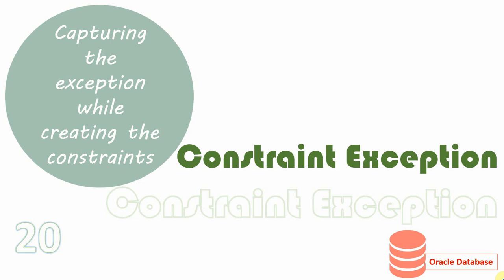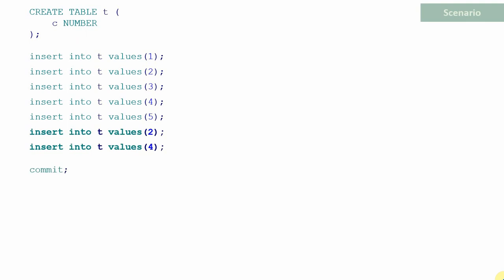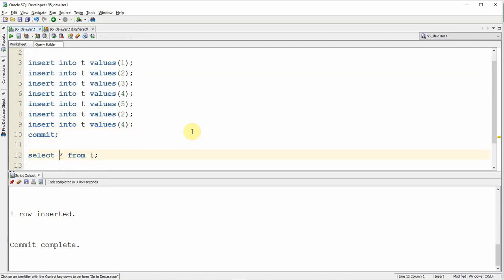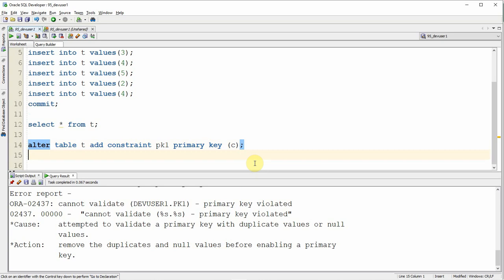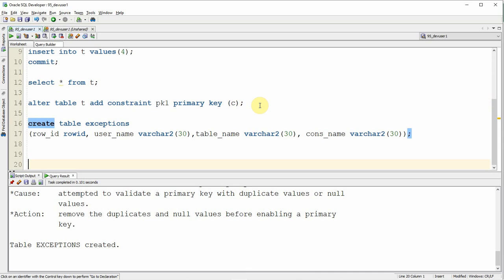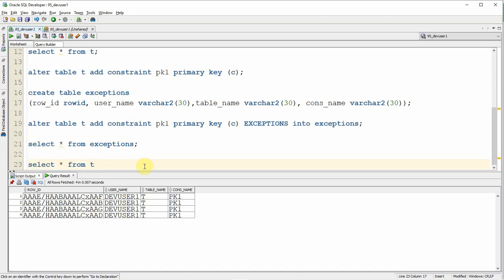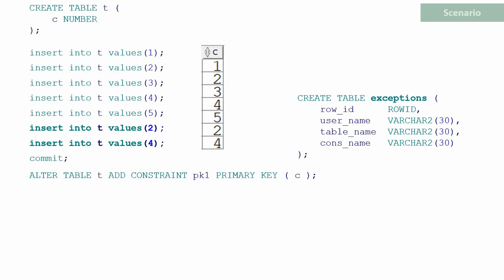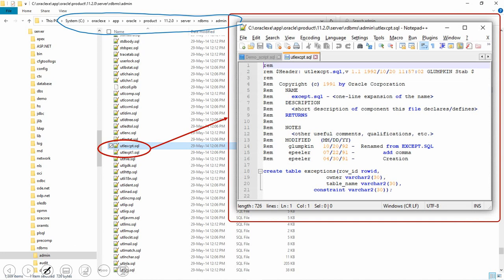Oracle handling the exception from constraint while create or validate or enable